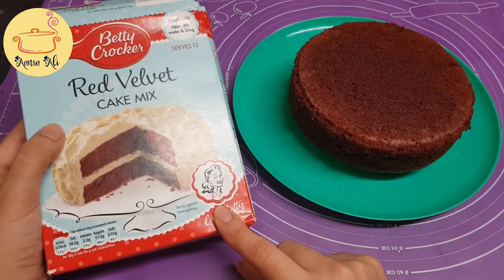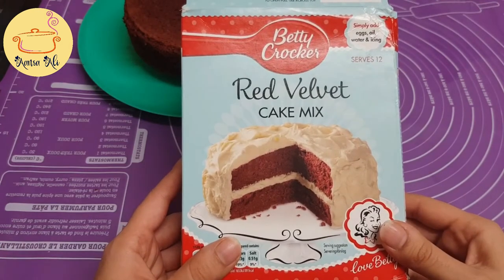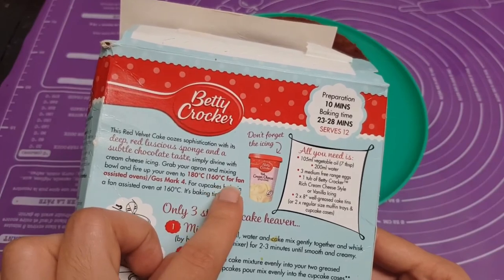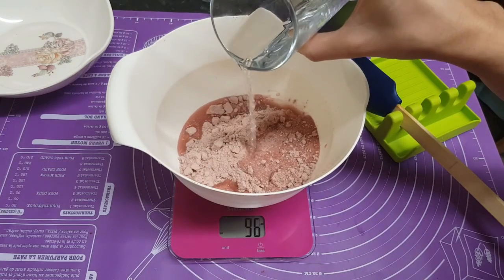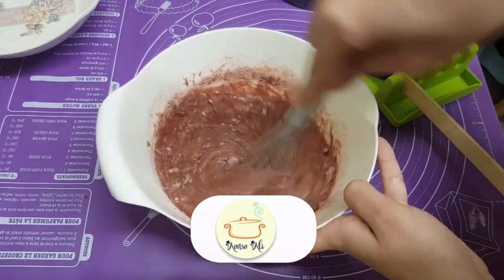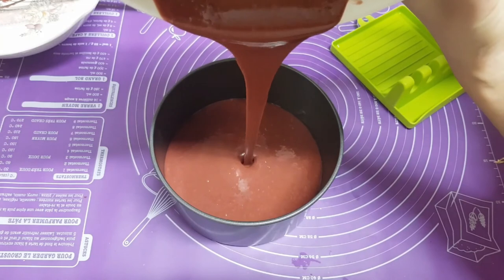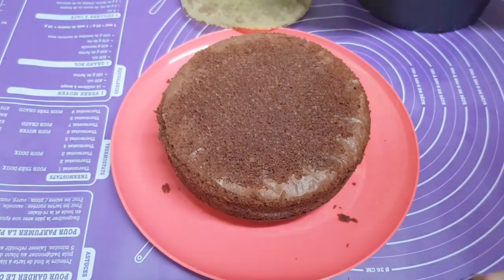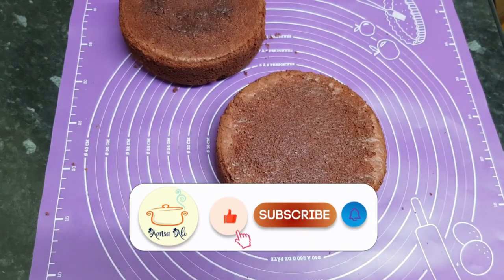Red velvet cake | Betty Crockers Red Velvet Cake mix Recipe and reviews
Betty Crockers Red Velvet Cake mix Recipe and reviews